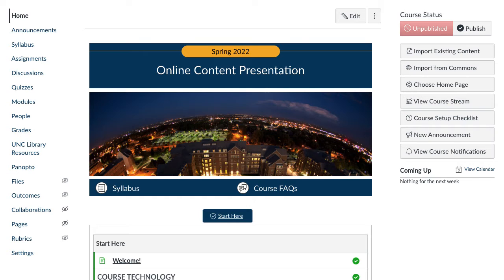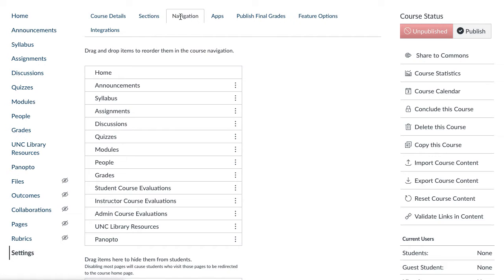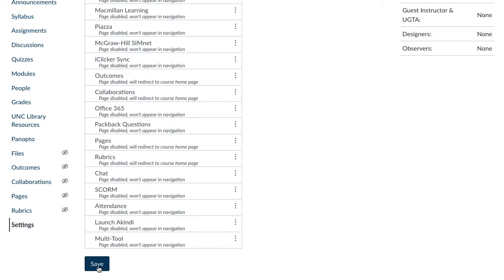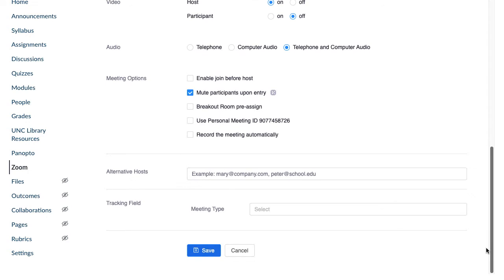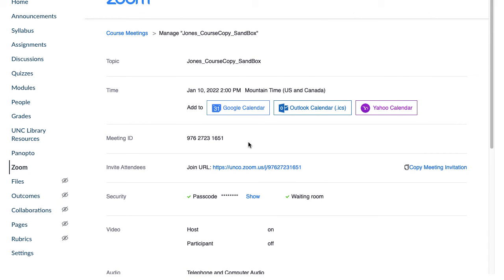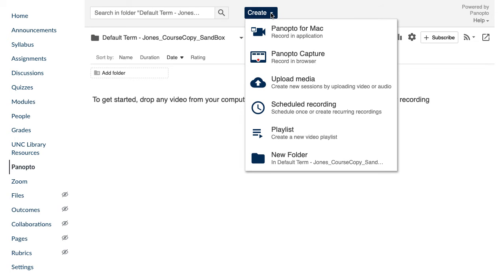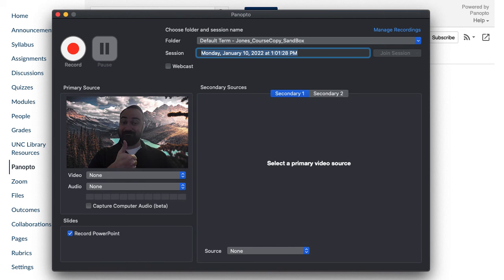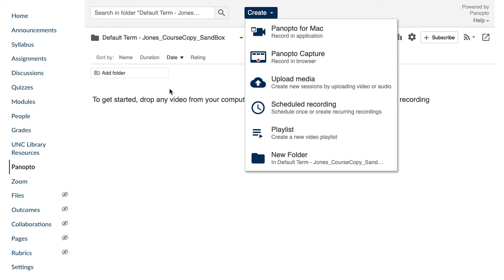Online content presentation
Wondering how to present content on an online class? UNC has two primary tools that you can use to present content both synchronously and asynchronously. This six-minute video will provide you with a brief introduction to both Zoom (for synchronous) and Panopto (for asynchronous).